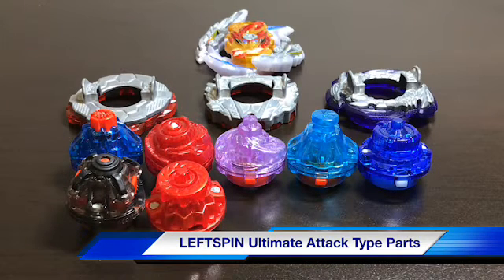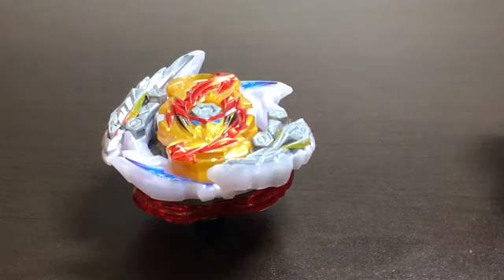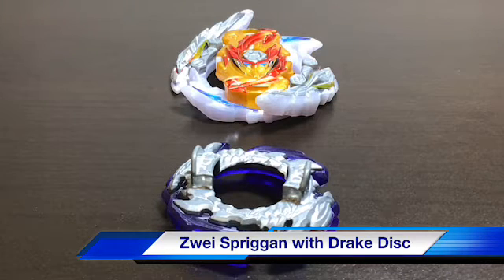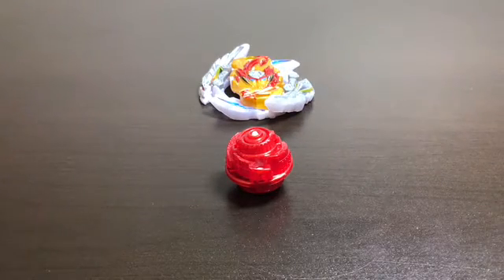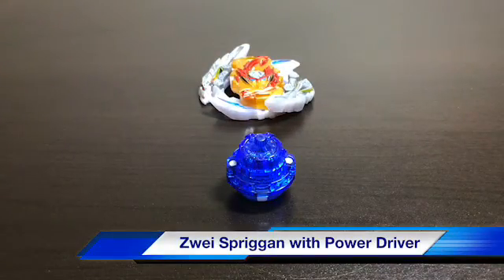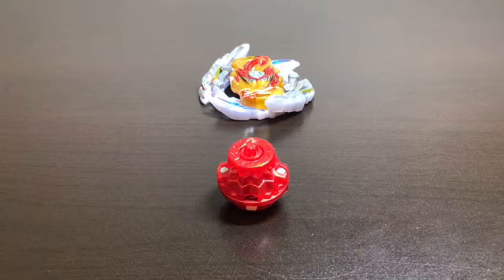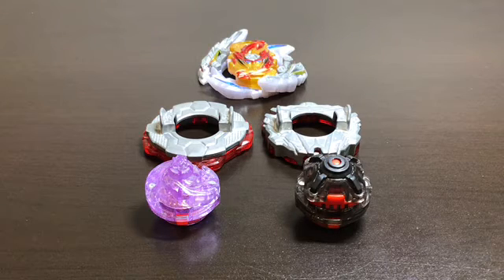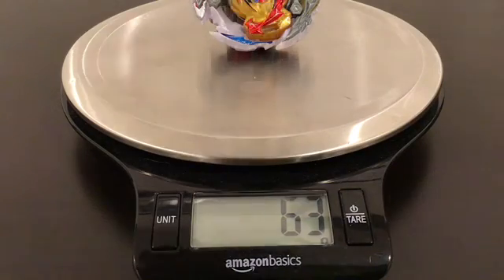LEFTSPIN ULTIMATE ATTACK COMBO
Today, I will be doing the LEFTSPIN ultimate attack combo’s disc and driver finishing it off.